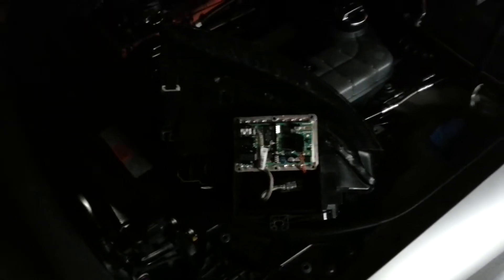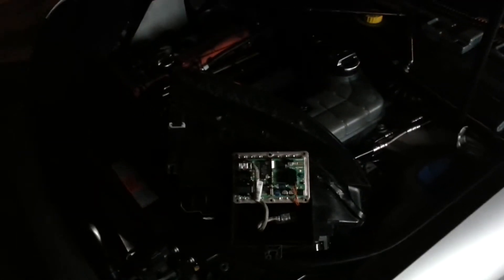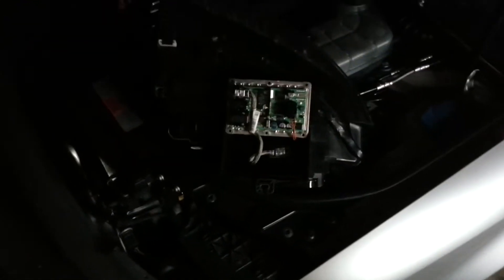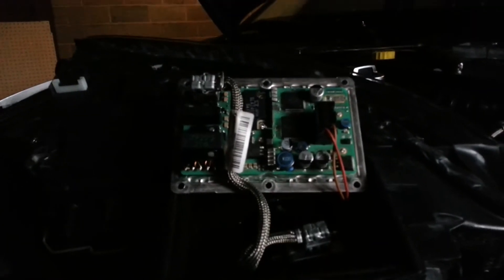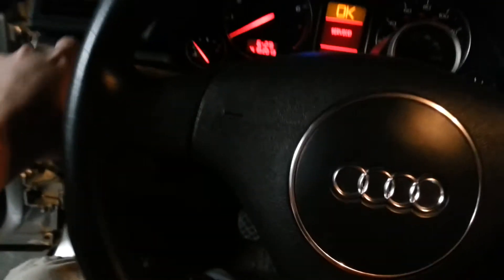Valeo LAD5G HID Ballast Repair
Fixing the LAD5G ballast out of my 2003 A4...unit is also used in jaguar, saab and some volvo models i think.

IC is a sanken sla2402ms as printed on the chip.